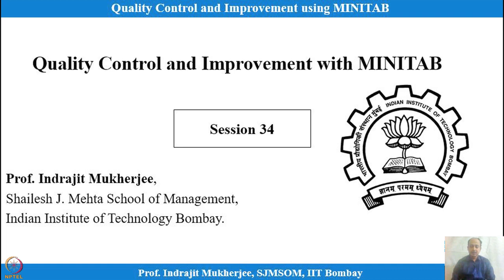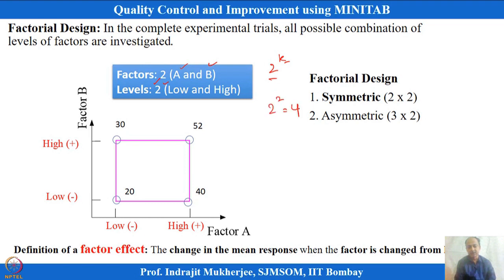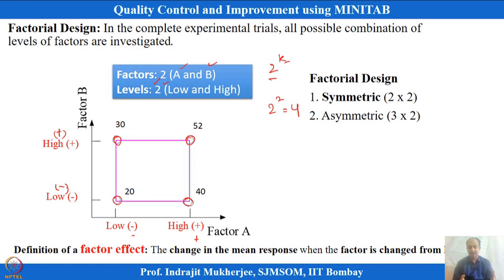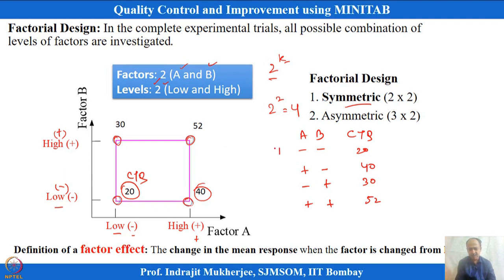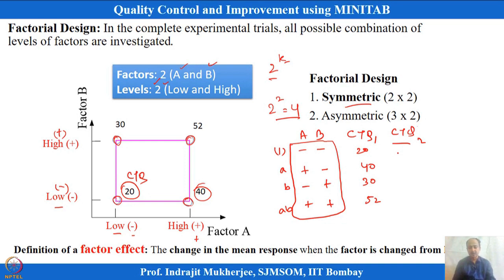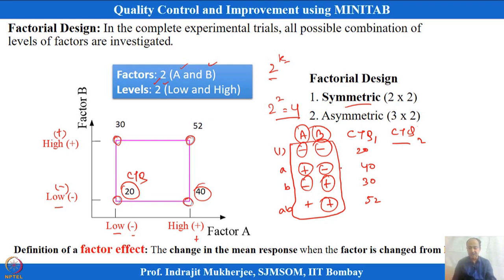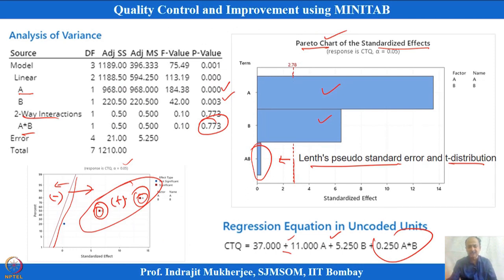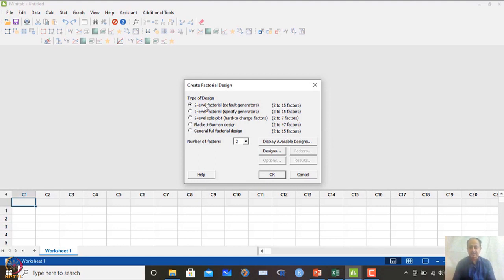Lecture 34: Factorial Experiments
22 Design, Design Matrix, Effect Estimation, Interactions, Balanced Design, Regression in Factorial Design